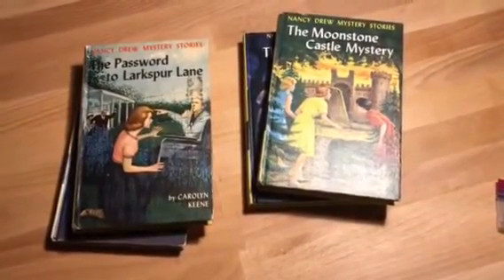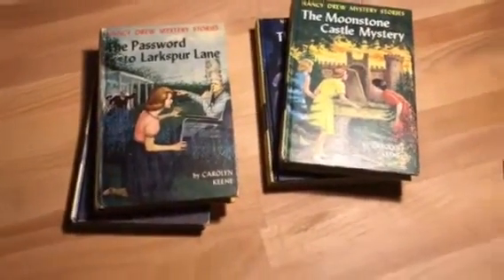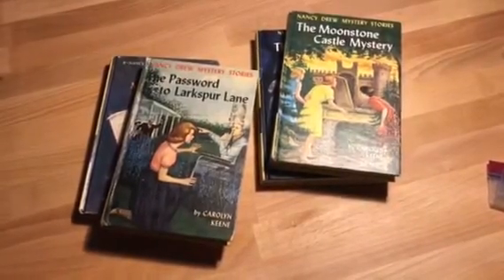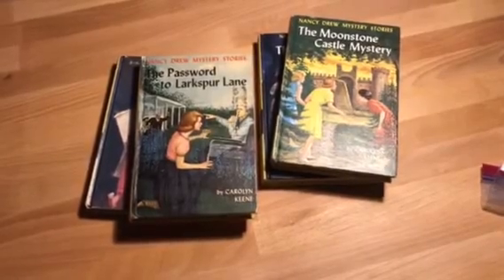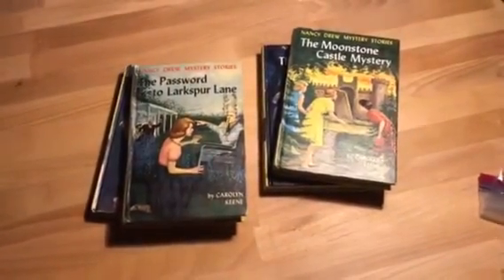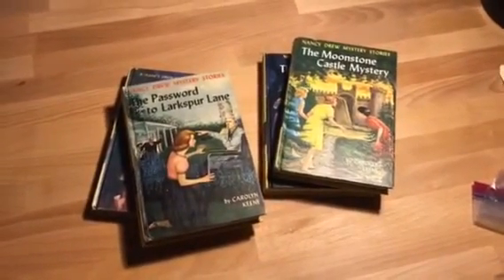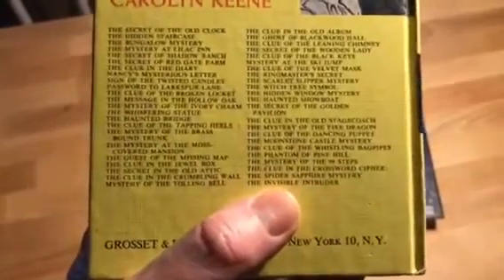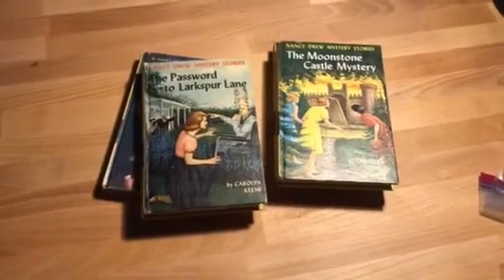Nancy Drew Books